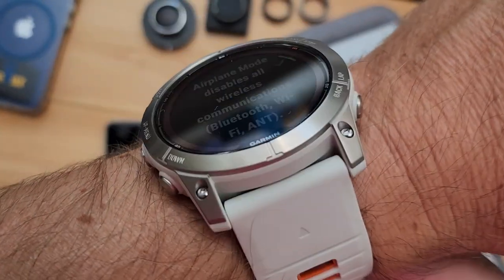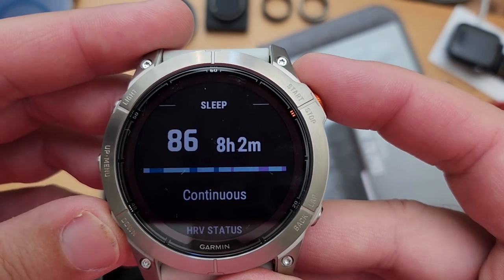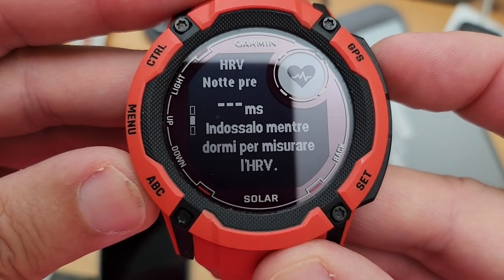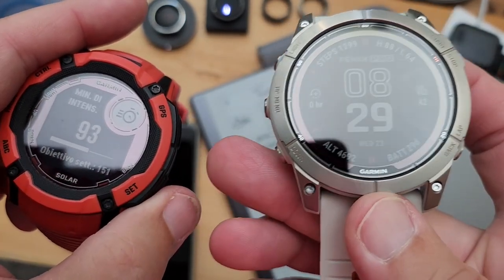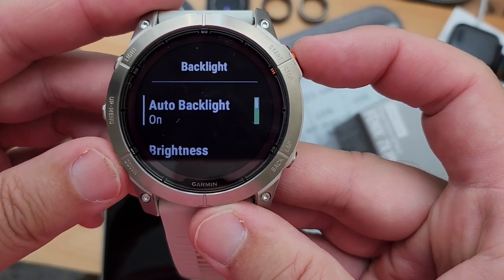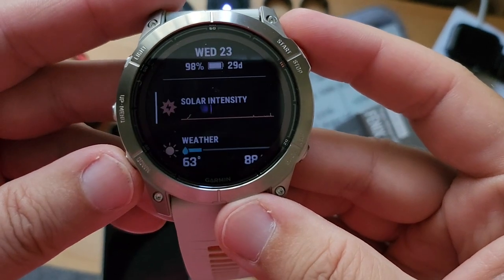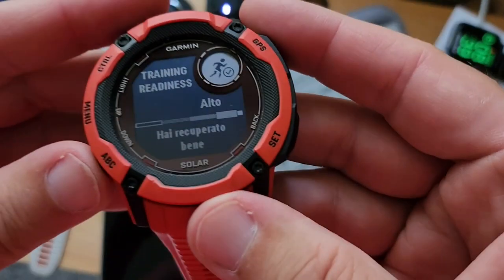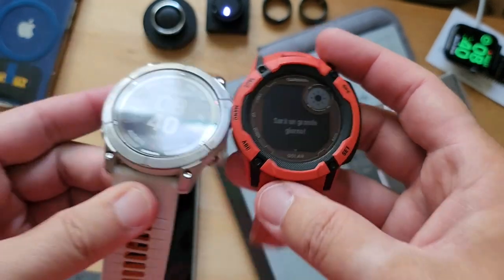Garmin Morning Reports Duplicated... (Negative Test in English & Italiano)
If you don't wear your Garmin to bed... Will there be a personalized Morning Report?
1. Garmin Fēnix 7X Pro (fog/ember orange)
2. Garmin Instinct 2X (flame red)